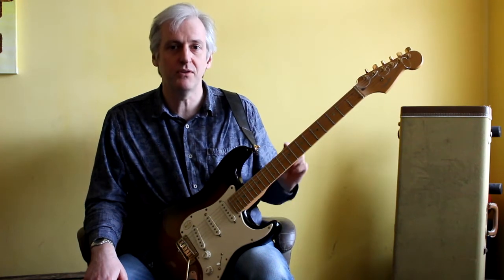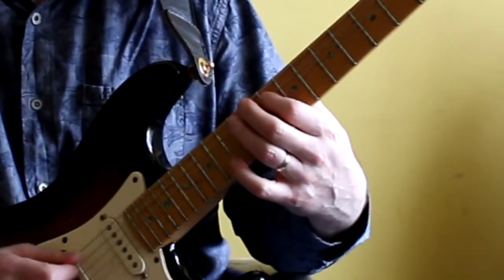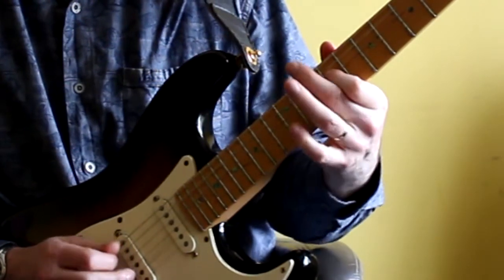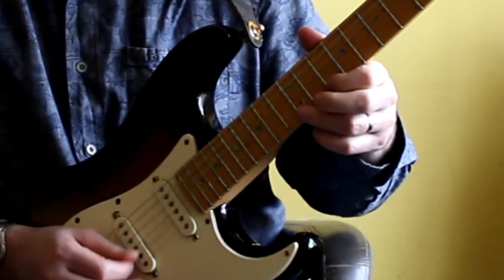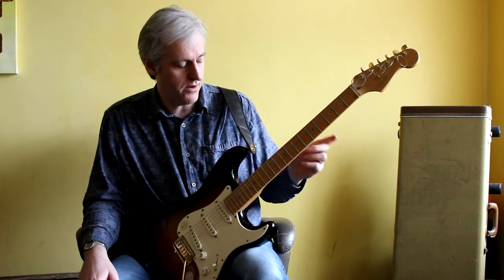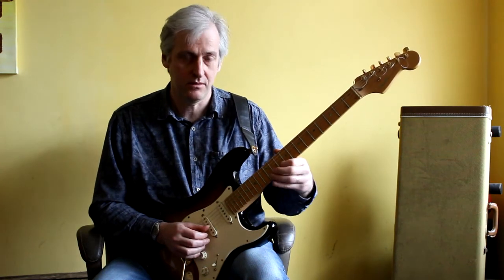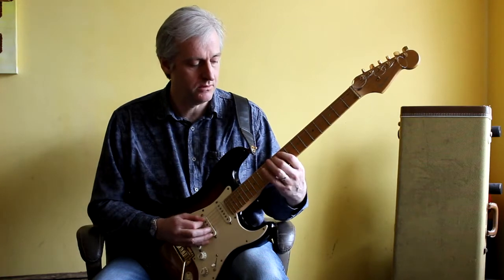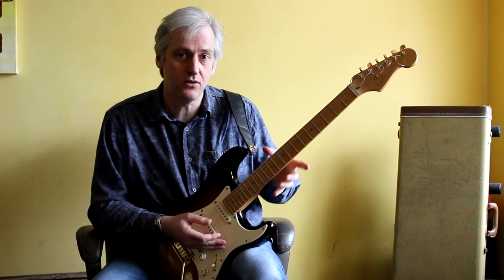Beyond The First Position Scale | Pentatonic Scales | SixStringsAttachedTV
If you're one of those people who feel locked into one position of a scale and don't feel confident in moving it elsewhere on the neck then these insights should help you.

This week I outline 3 approaches to learning and applying other positions of the Pentatonic or Blues scale. The ideas and concepts covered are applicable to learning any position of any scale.

1. Looking for equivalences between pairs of strings.
2. Looking for what's unique or interesting in the new shape.
3. Finding the associated chords.

Learning to improvise on the guitar is one of the most creative and rewarding things that you can do. The big challenge for a beginner though, is to bridge the  gap between just playing scales and playing the music that is actually inside of you. Making music with the pentatonic scale is a great way to start because it is one of the fundamental building blocks of pretty much any musical style and can be used as a stepping stone to develop a full musical vocabulary.